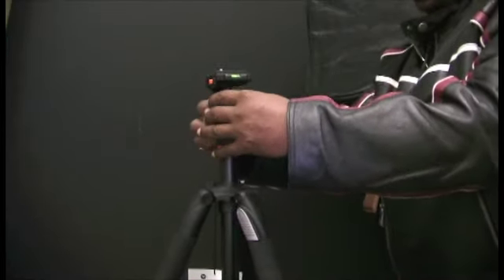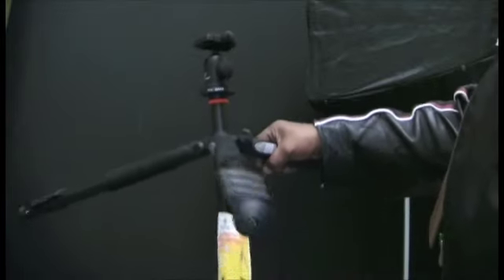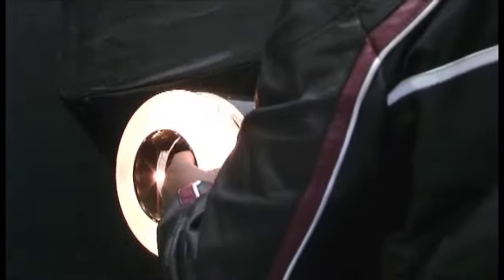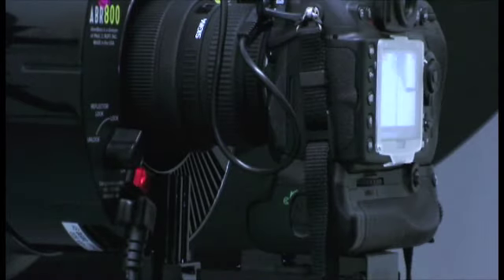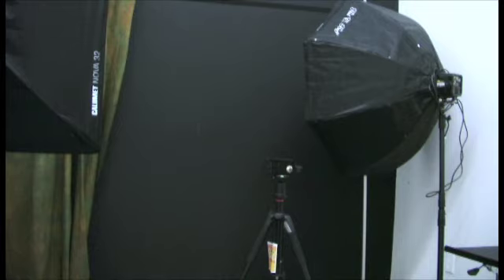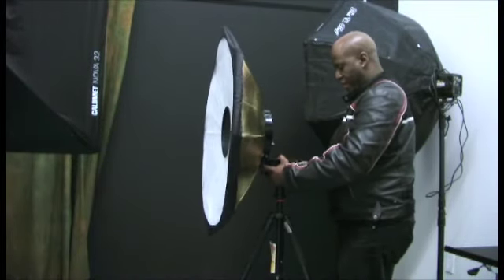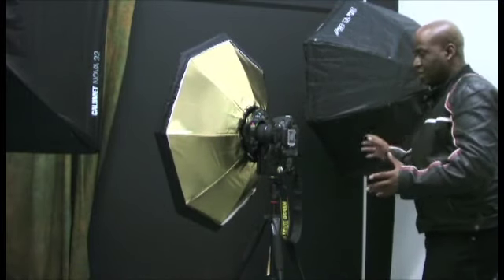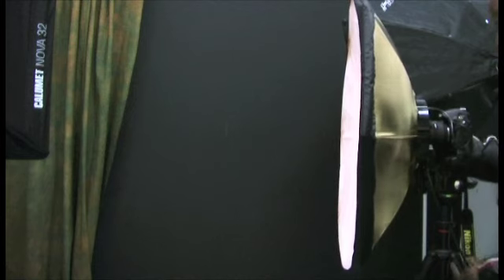Alien Bee Ring flash ABR800 in my photography studio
The ABR800 AlienBees? Ringflash
The ABR800 is a highly evolved, self-contained ringflash system designed to meet the challenges of the new-generation creative professional photographer. It is extremely compact, lightweight and easy to use with professional or semi-professional cameras with lenses up to 4 inches in diameter. A studio ringflash is an invaluable and instantly favorite tool of the professional photographer due to its ability to produce essentially shadow-free lighting, revealing unique catchlights in the eyes of subjects when used with fashion and portrait work.

Moon Unit 32in
The Moon Unit is a unique softbox-like accessory that attaches to the ringflash unit with its own quick-release rotating speedring. Unlike conventional softboxes, the camera lens can "see" through the center of the Moon Unit, thereby achieving a unique large-source light on the camera axis. Using the ringflash with the Moon Unit produces subtle, controlled, almost indiscernible shadows and large appealing catchlights at modest camera-to-subject distances. Its minuscule depth and weight allow hand-holding right along with your camera, or you can use it as a conventional off-camera compact softbox.